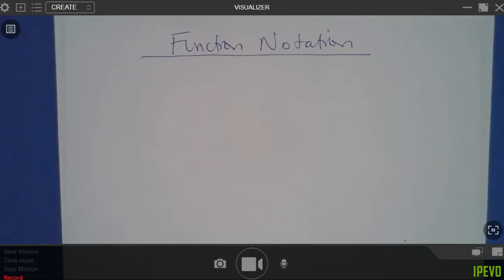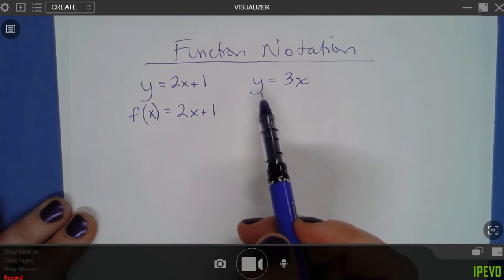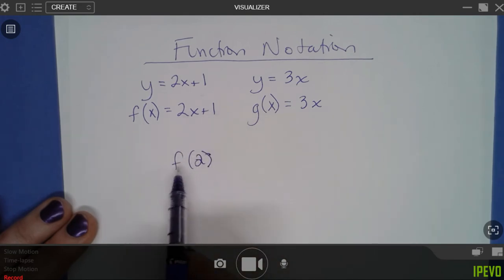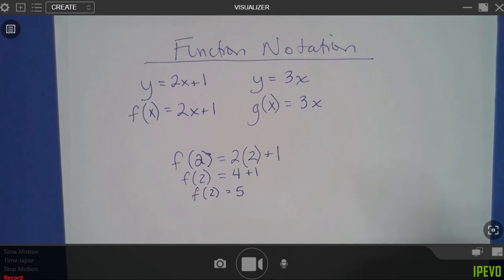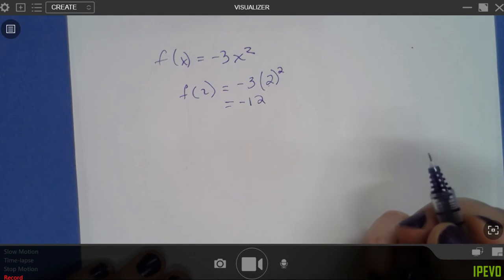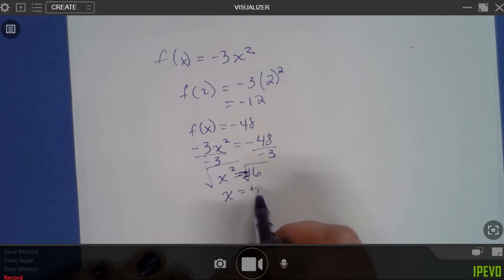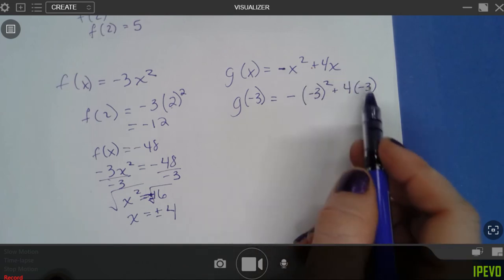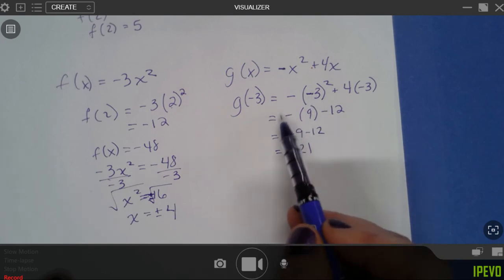Function Notation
Evaluating functions with function notation